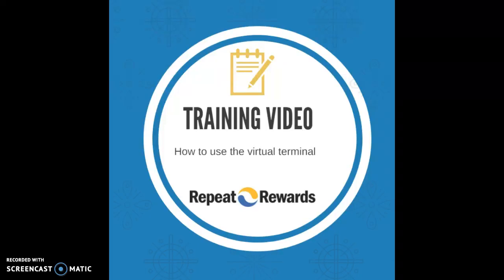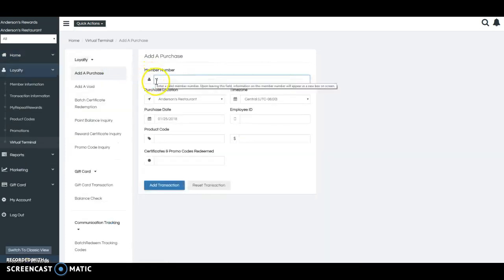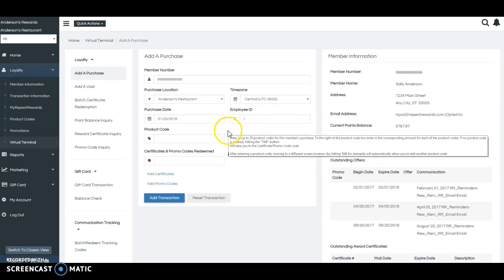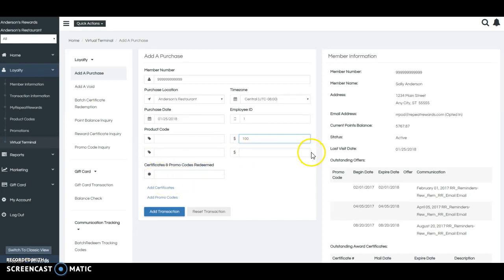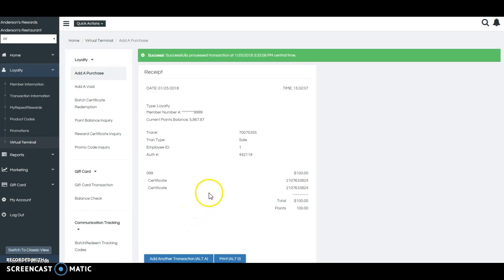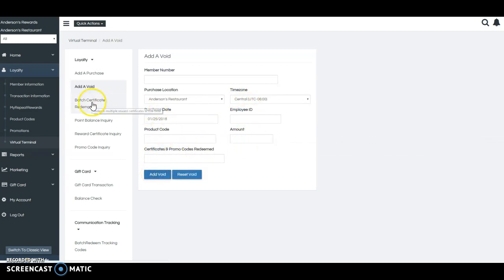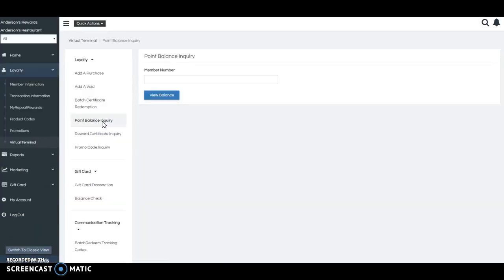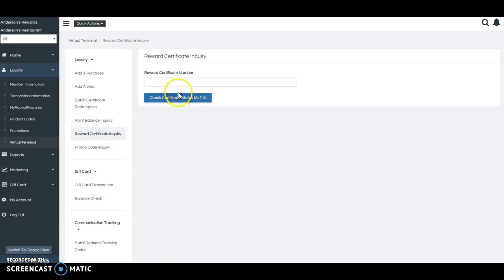How to use loyalty virtual terminal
Training video outlining how to add loyalty transactions using the virtual terminal on the merchant portal